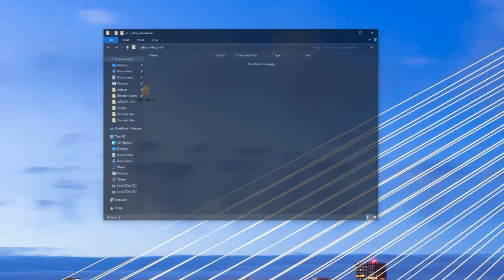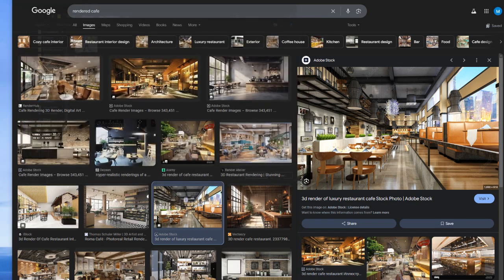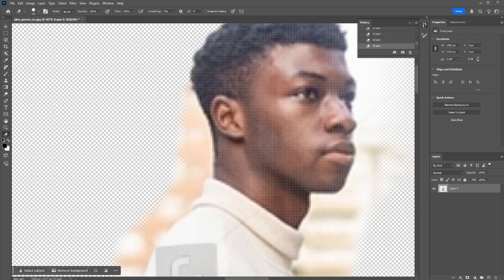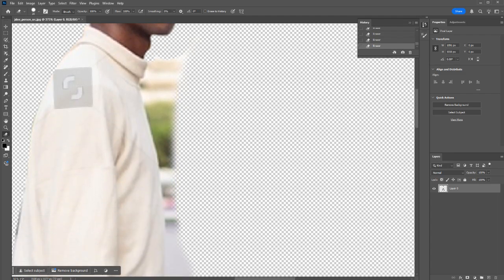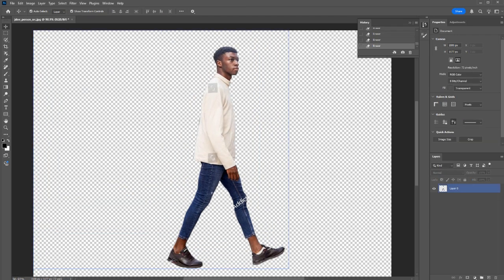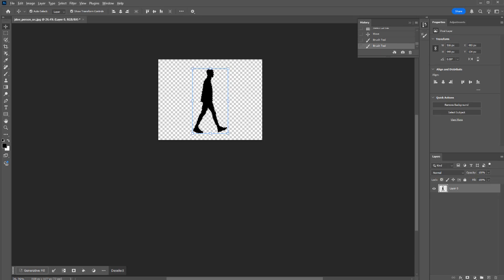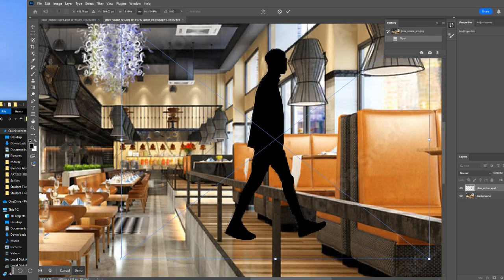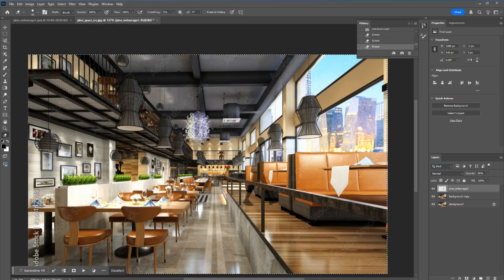Milestone 1 Demo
Going over the process of Milestone 1 including file management